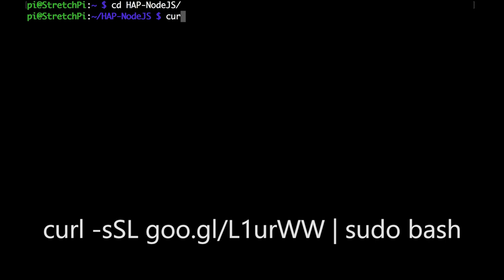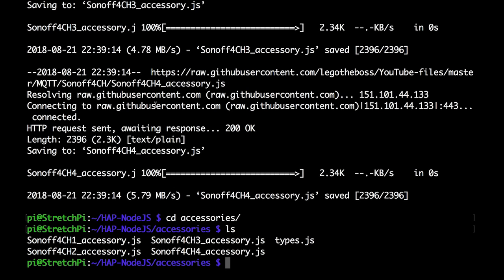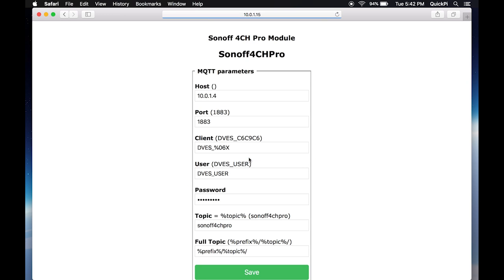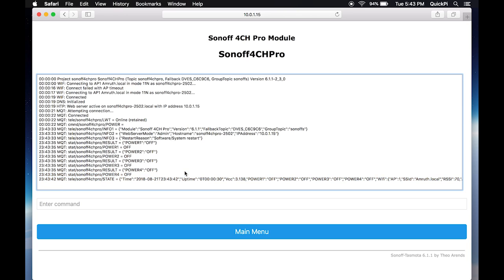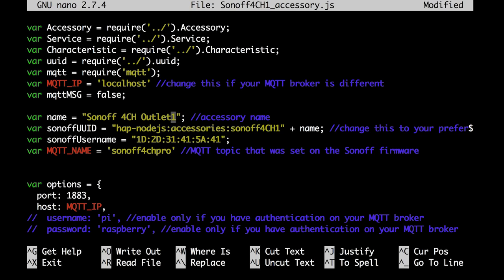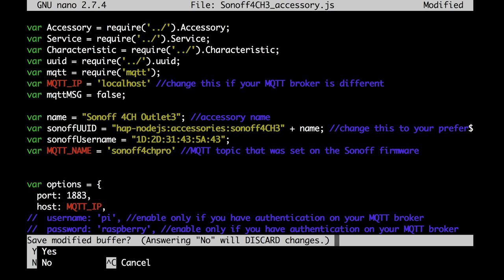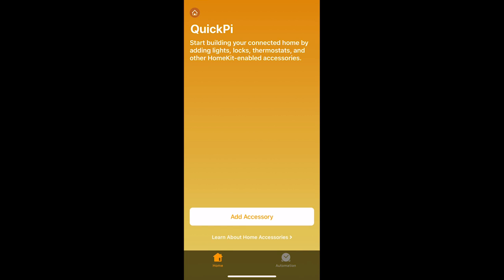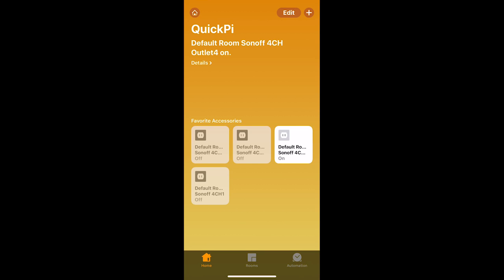TUTORIAL: Sonoff 4CH (4CH Pro) with Apple HomeKit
** Make Sure you have the Tasmota Firmware on your Sonoff 4CH or 4CH Pro and HAP-NodeJS installed on your Raspberry Pi. **

PARTS NEEDED:
Sonoff 4CH (USA)
Sonoff 4CH (Intl)
Sonoff 4CHPro R2(USA)
Sonoff 4CHPro R2(Intl)

Any Raspberry Pi running Debian Stretch works, recommended starter kit below:
Raspberry Pi 3+ kit (Intl)

***Support QuickPi by using this as your Amazon Bookmark***